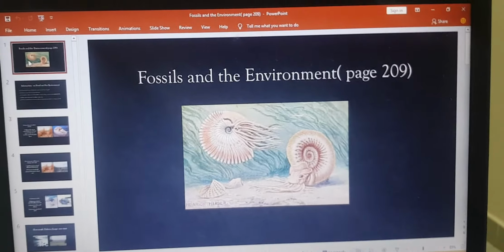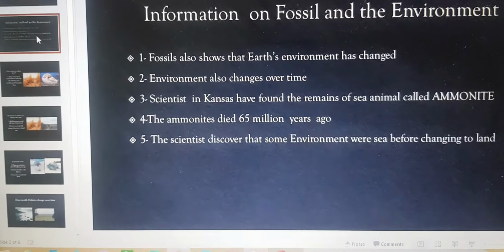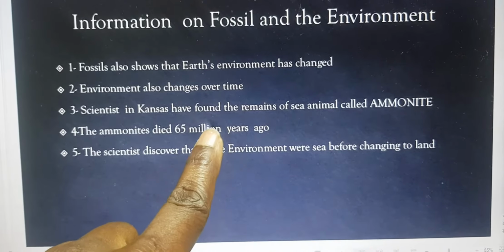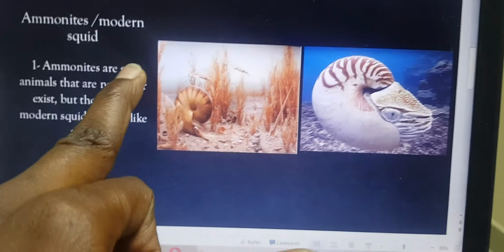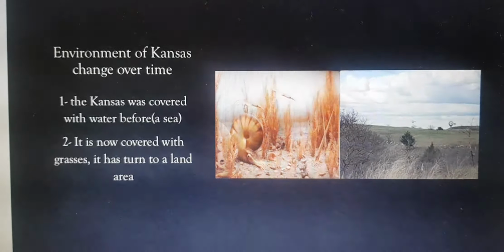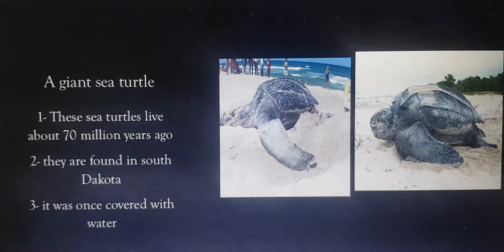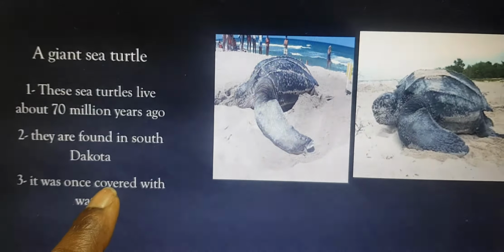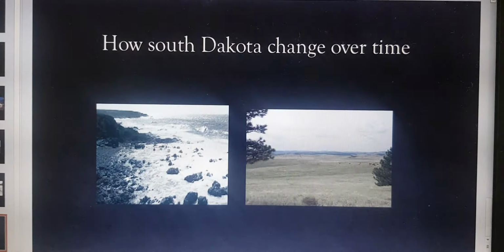Fossil and the environment ||page 209